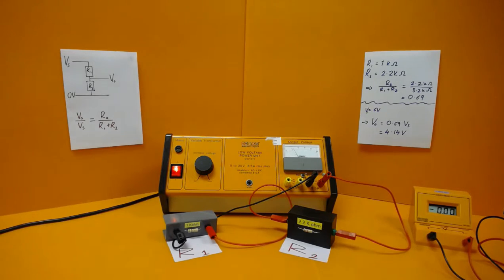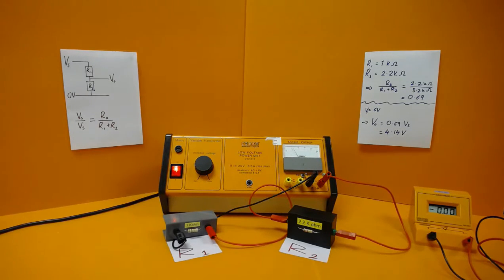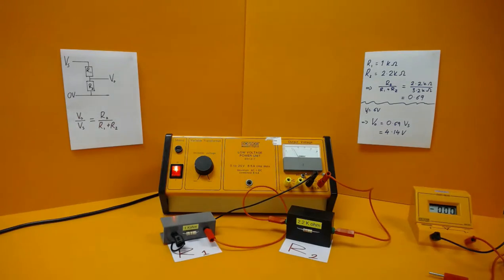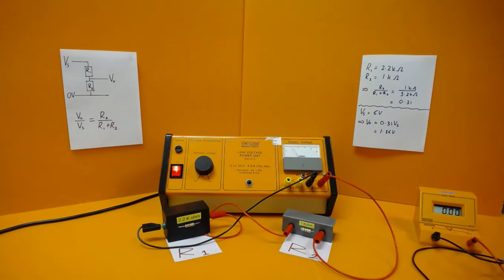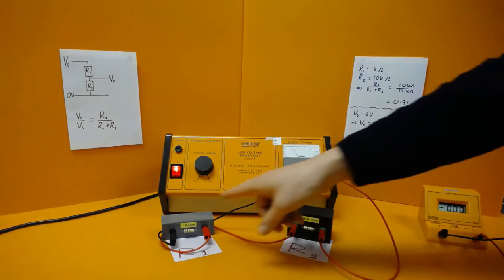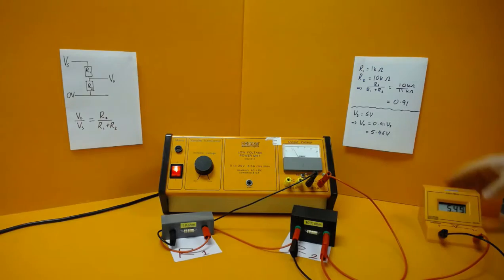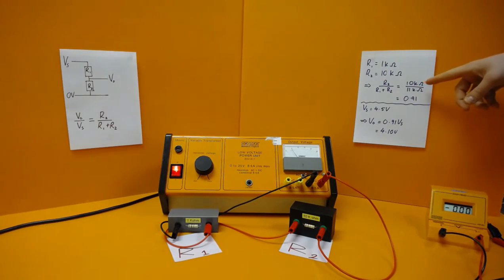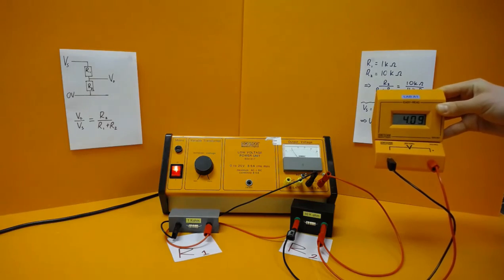Applications of Resistors - Potential Dividers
Higher, AC, I, V, P and R,  page 16-17